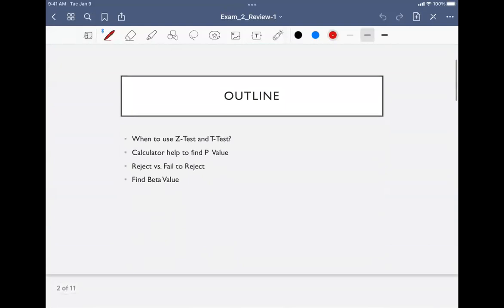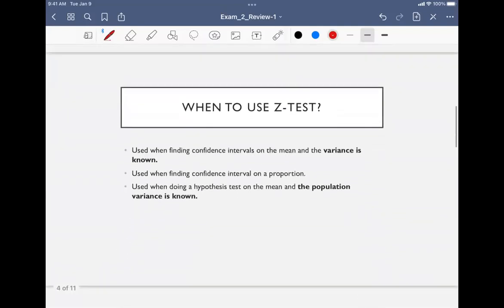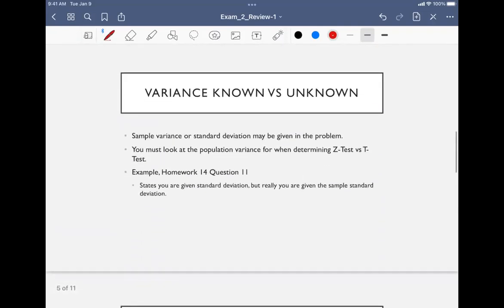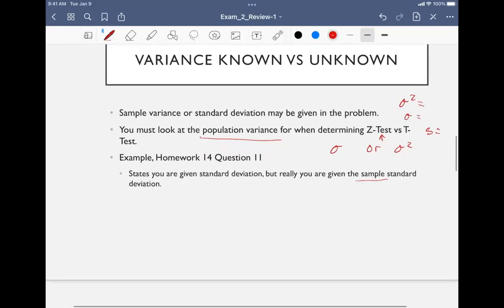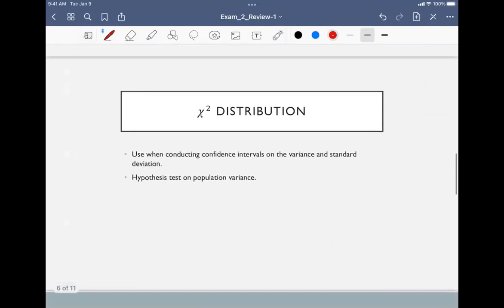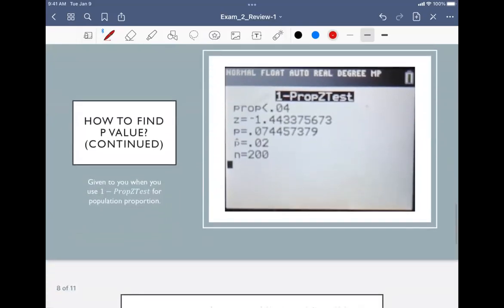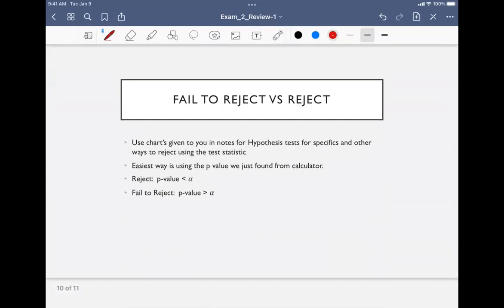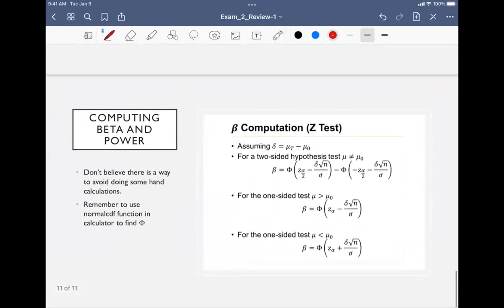IEE 380 Exam 2 Muddiest Points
Natasha Krisa UGTA for Spring 2022